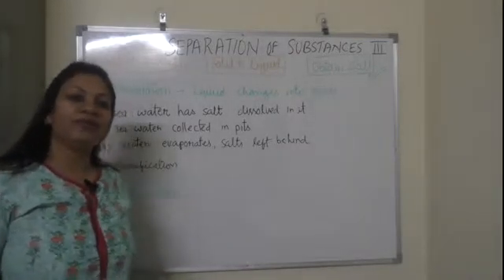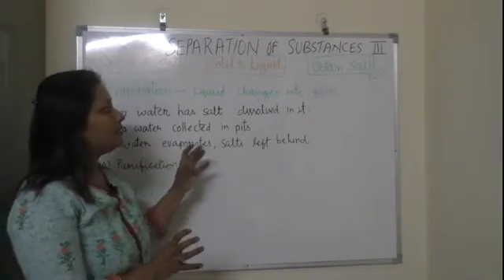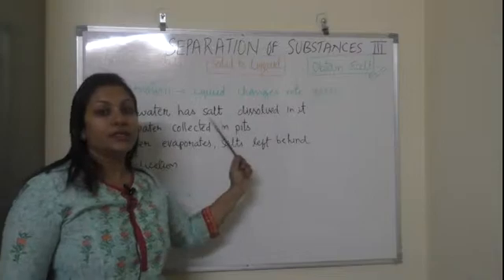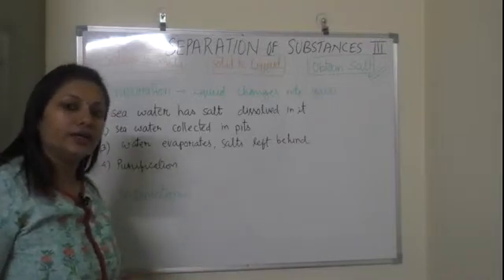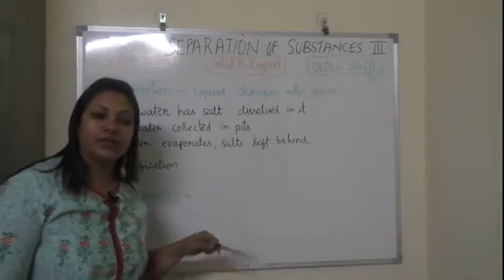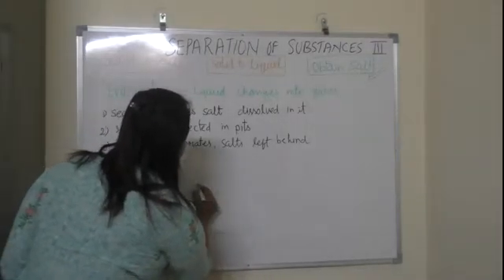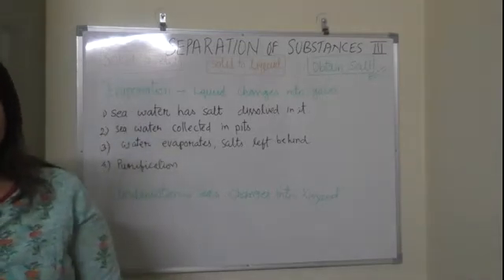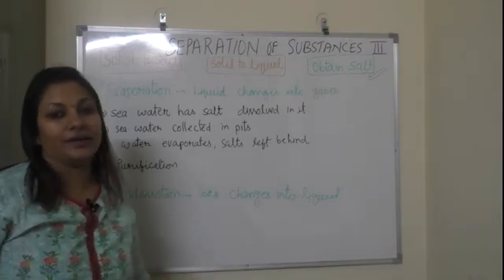"HOW WE OBTAIN SALT FROM SEA WATER ? " CHAPTER SUBSTANCE CLASS 6 SCIENCE CBSE BY NIMISHA MAM